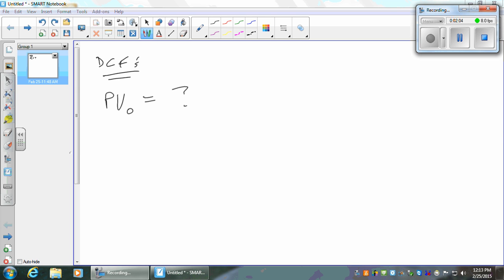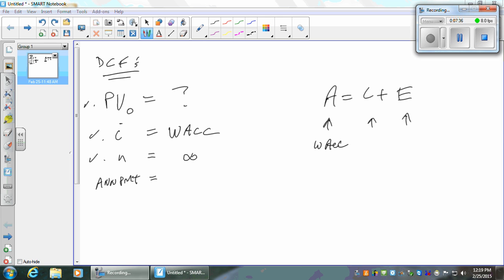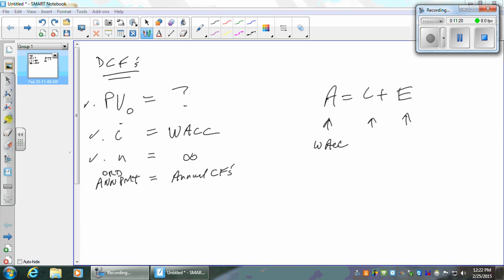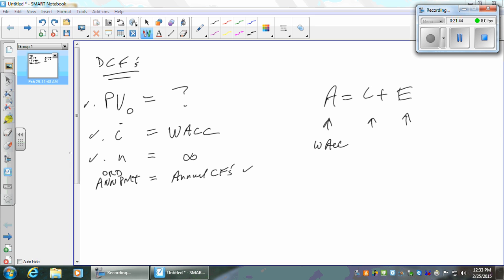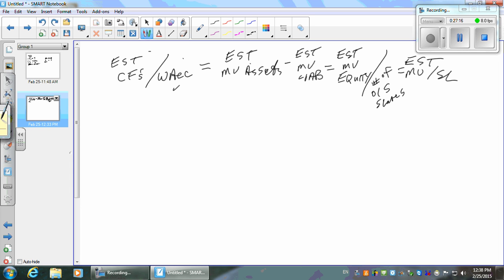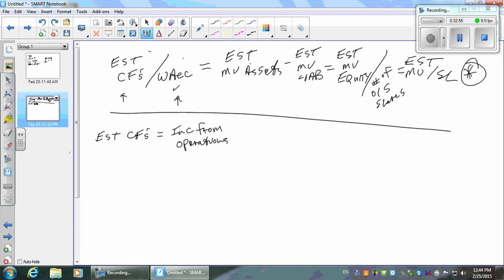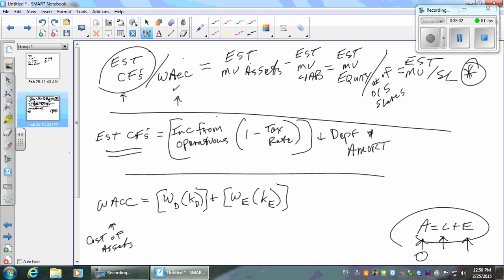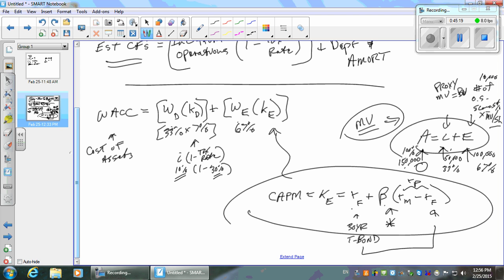February25 1258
Description